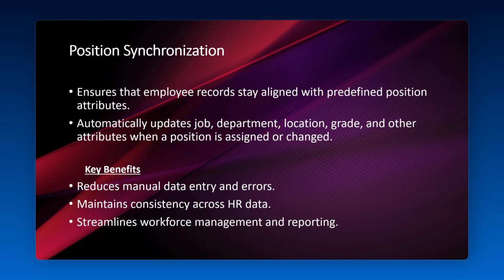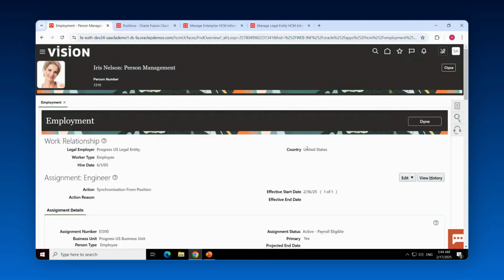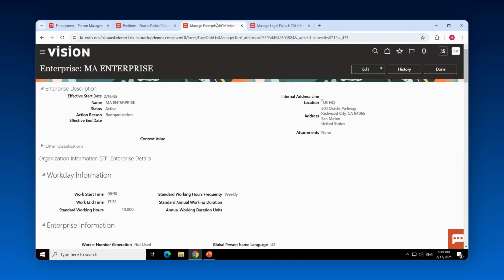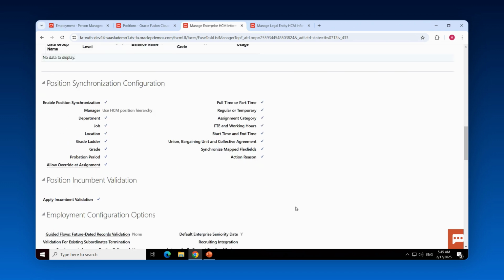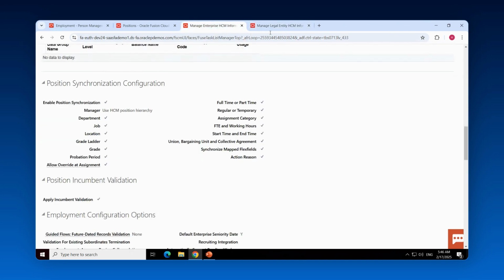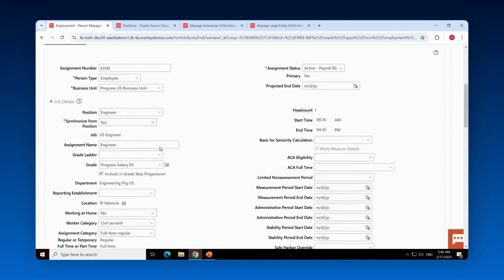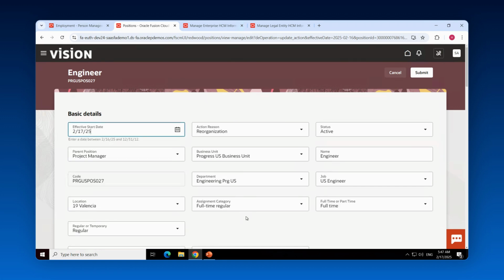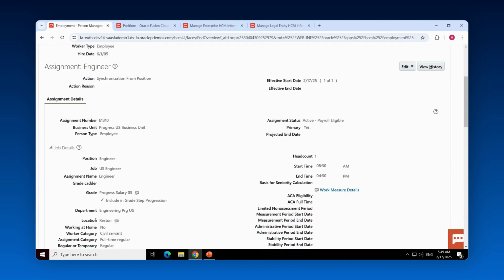Understand Position Synchronization in Oracle HCM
Watch below the step by step guide on how to position synchronization in Oracle Fusion HCM .